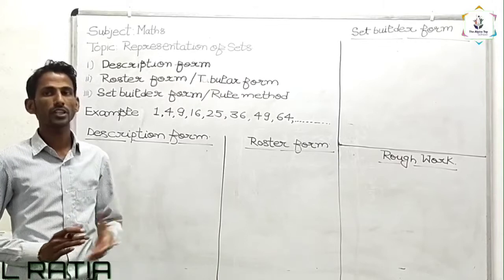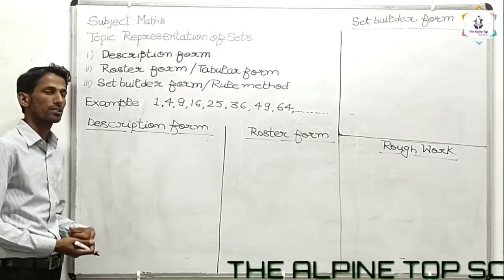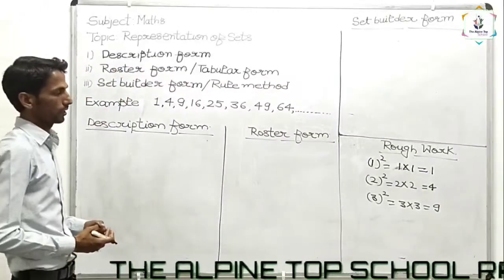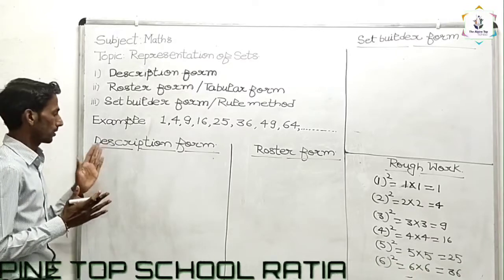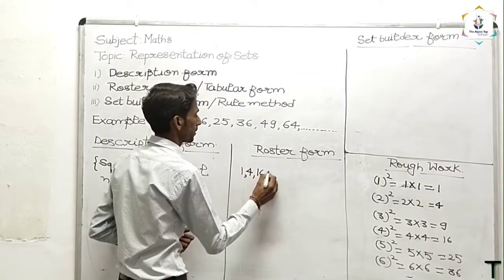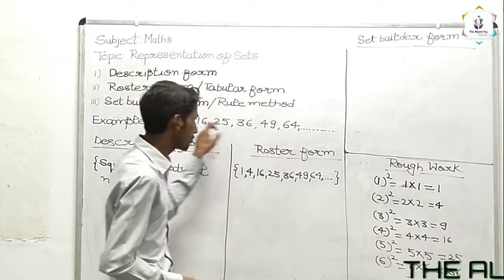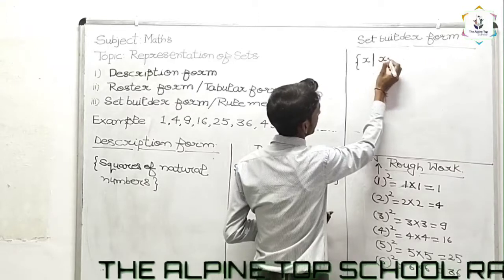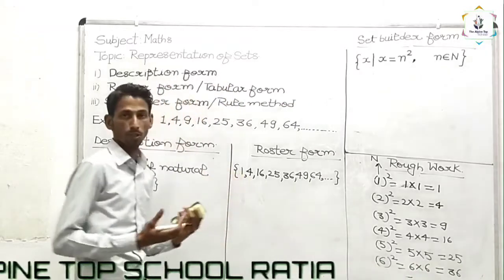Class 7th Maths (Representation of Sets) by Satnam Sir